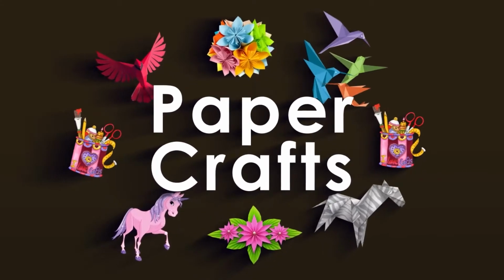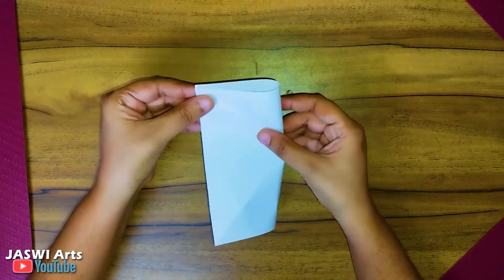DIY - PAPER CRAFTS Tutorials - FLOWER - JaswiArts